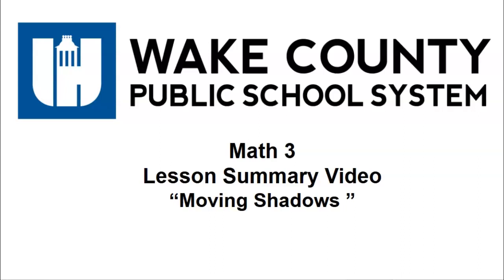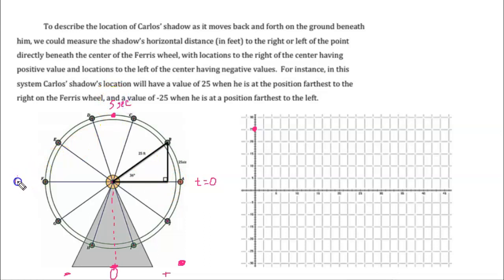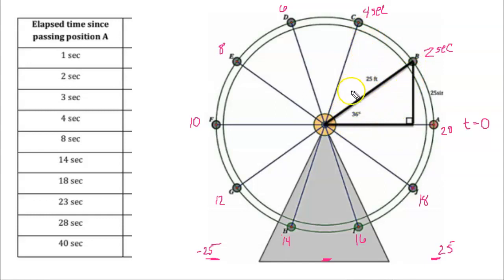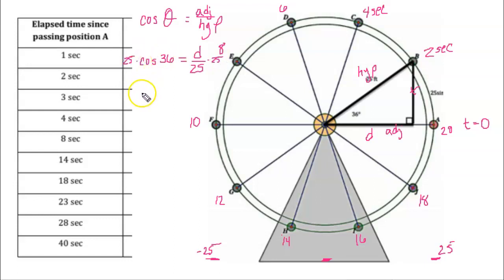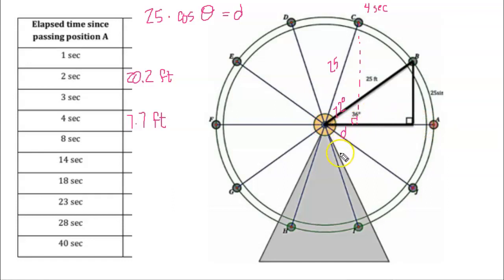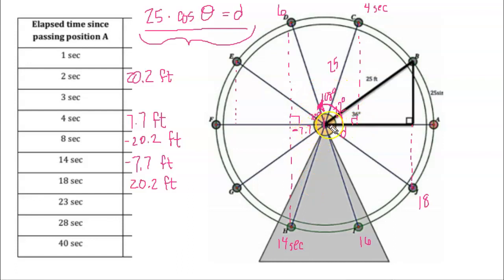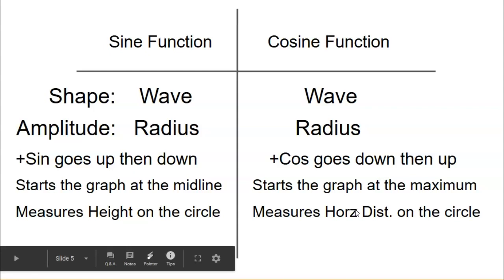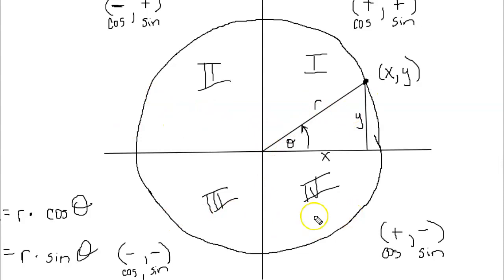M3 U8 Lesson 5 Moving Shadows Summary Video